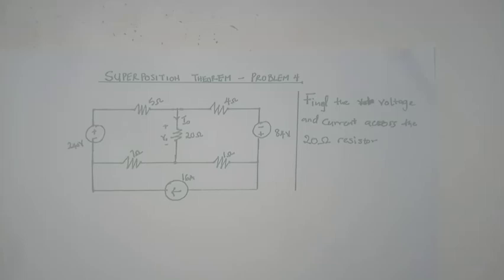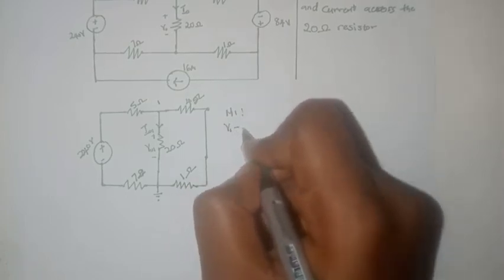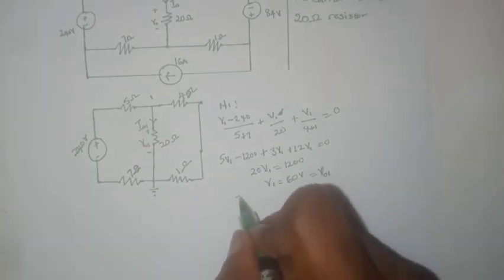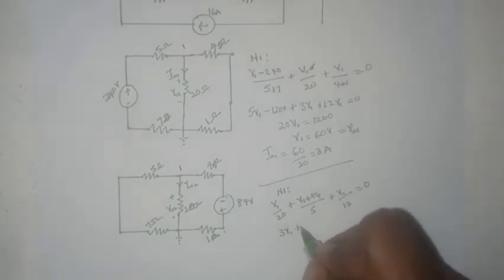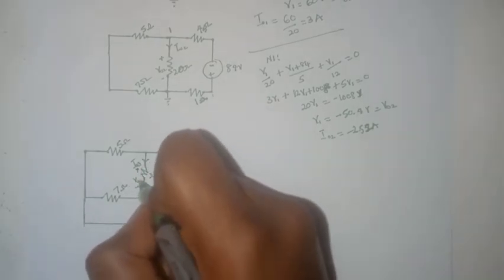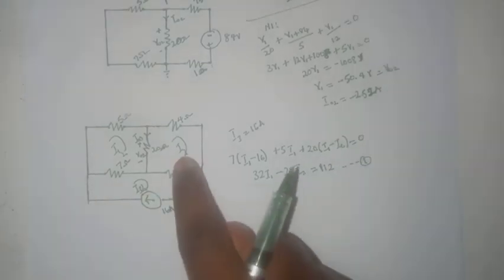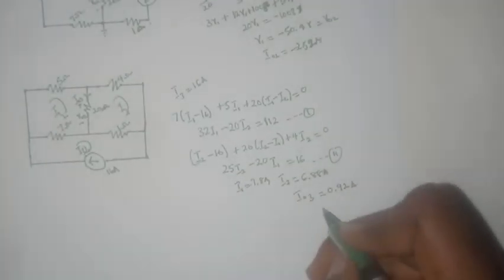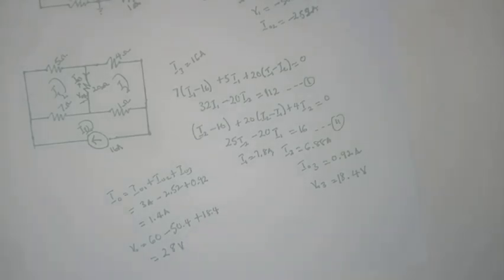Superposition theorem - Problem 4